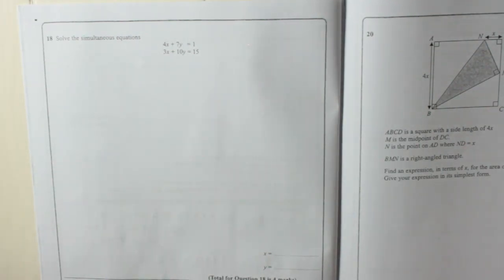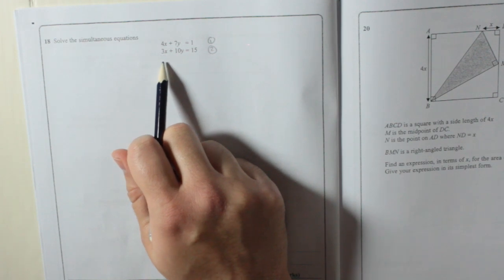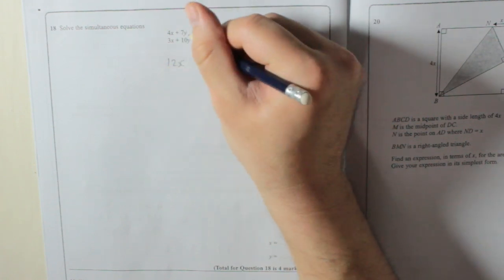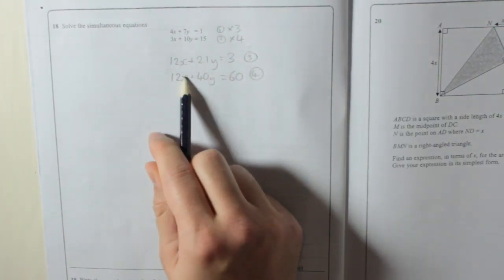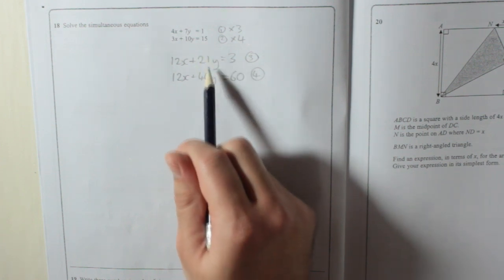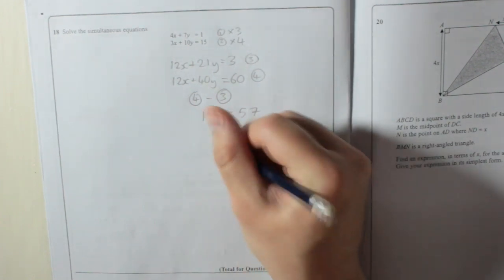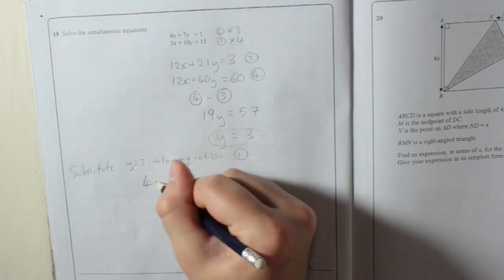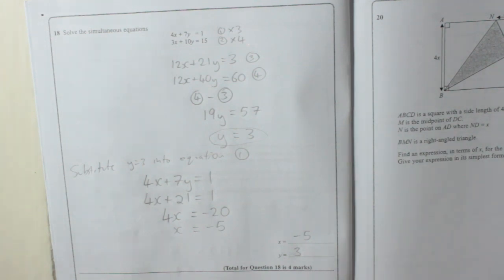Edexcel GCSE Paper 1 June 2013 Question 18 - Simultaneous Equations